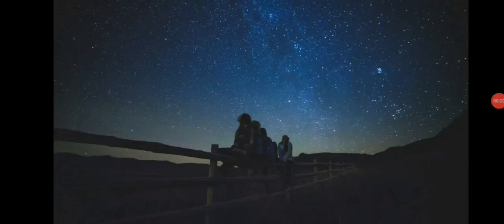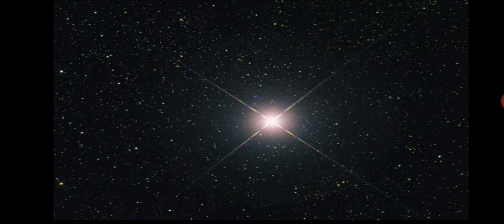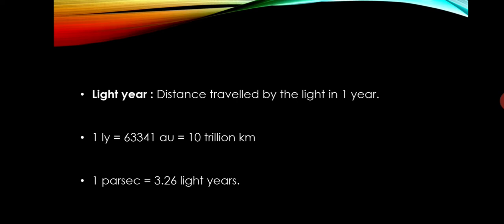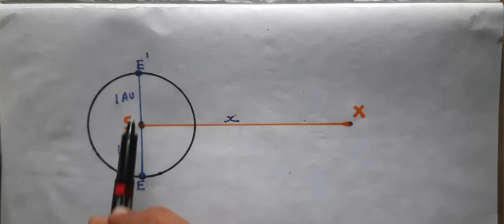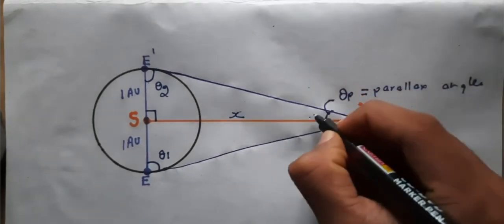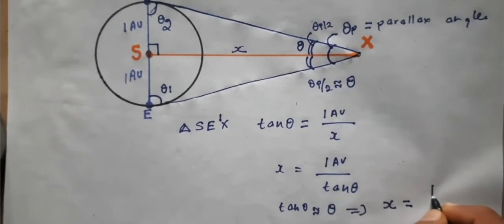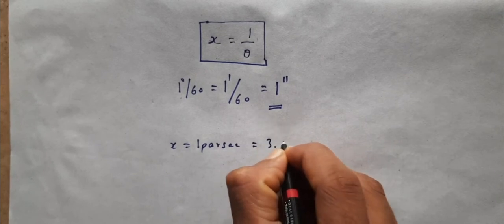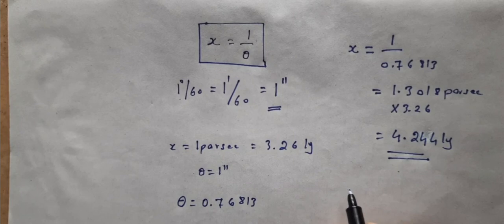Stellar parallax - how to find the distance of stars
Stellar parallax  is one of the  methods used to find the distance  of stars.
meaning  of light year, au, parsec, arcseconds.
stellar distances .